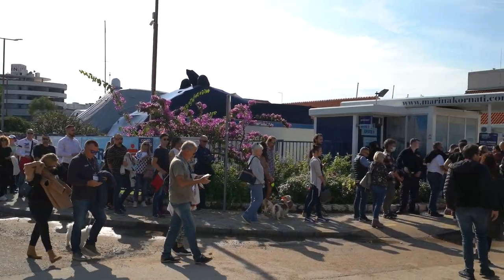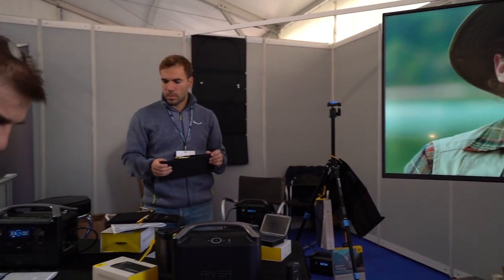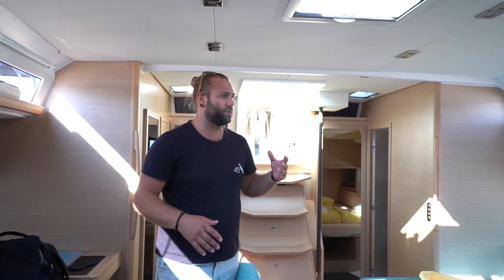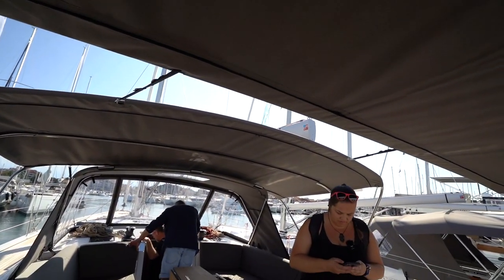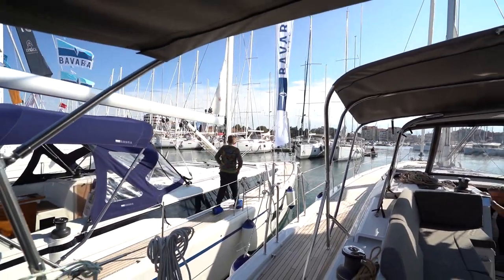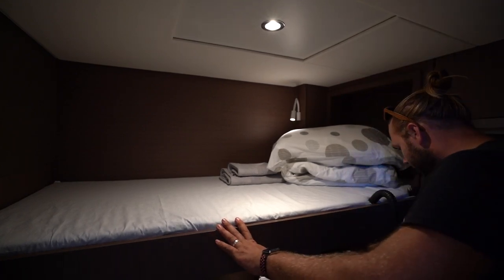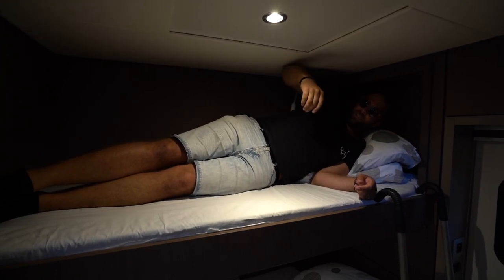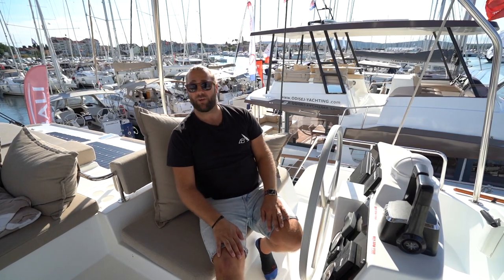Biograd Boat Show 2021 ft New Bali 4.6 Catamaran - VLOG_113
Join us at the Biograd Boat Show this October 2021.

VLOG 113 features the  new Dufour 530 and Bali 4.6 Catamaran, as well as a great new eco-friendly power bank, inverter and solar charge solution from Ecoflow.

Big thanks to the 45D Team for the day out and help with the video, Croatia Yachting for the invite and all of the stall holders and businesses that we saw throughout the day.

Filmed with:
Main camera: Sony a7iii, FE4/16-35 Ziess Lens, Rode Wireless GO II with Lavalier GO
Drone: DJI Mini2 - Courtesy of AdriaticHero
Gimbal: DJI Ronin RS 2

Filmed and Edited by Mahina Hathaway and Nick Hathaway, 45 Degrees Sailing